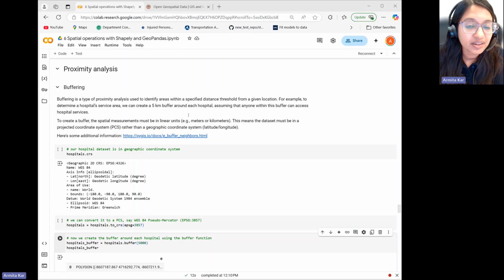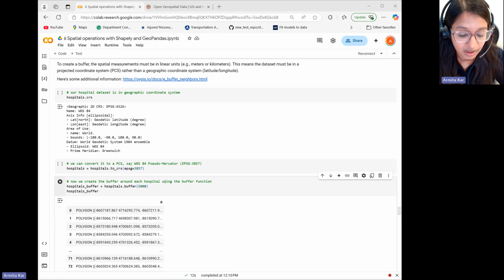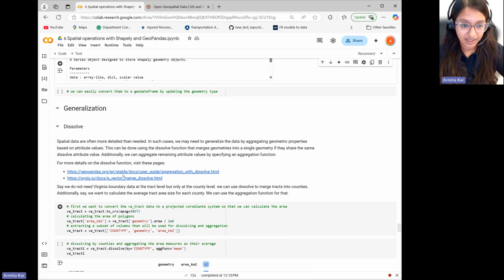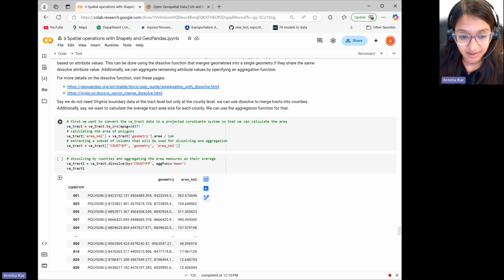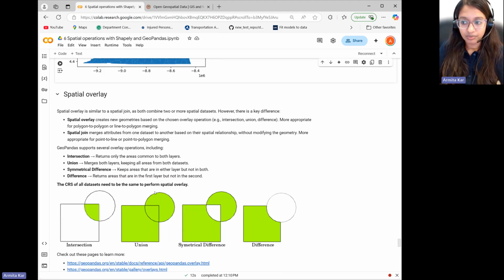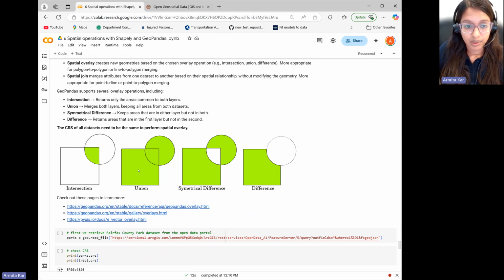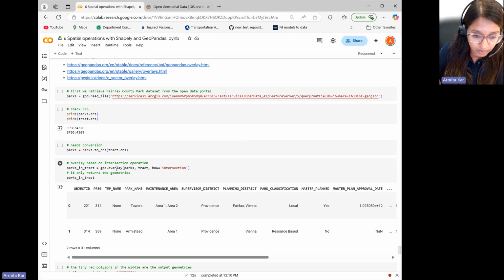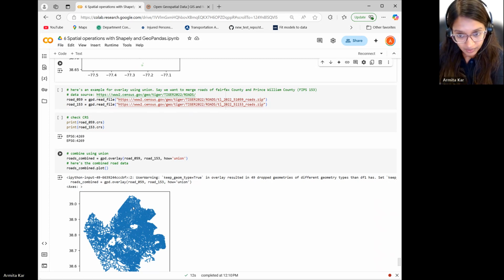GGS 366 6 Spatial operations Part 4 (Buffer, dissolve, Spatial overlay)